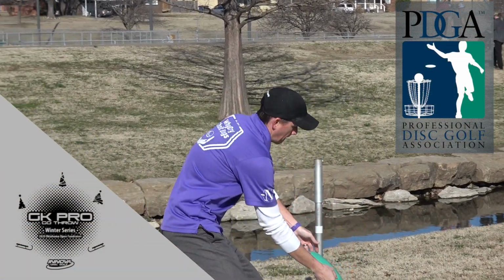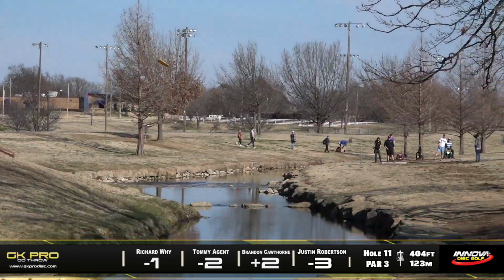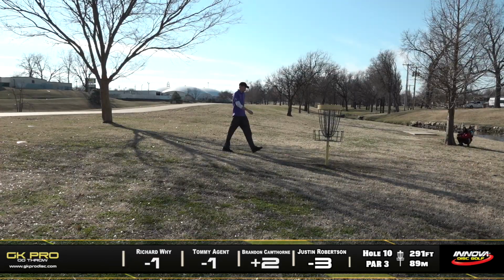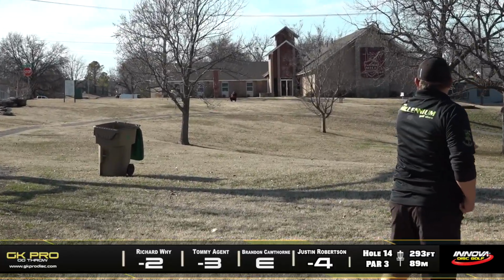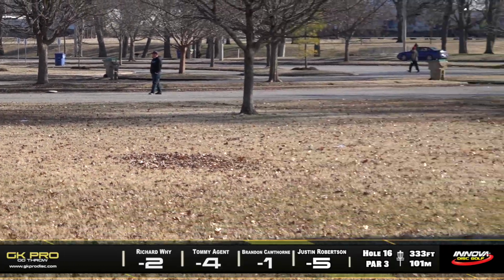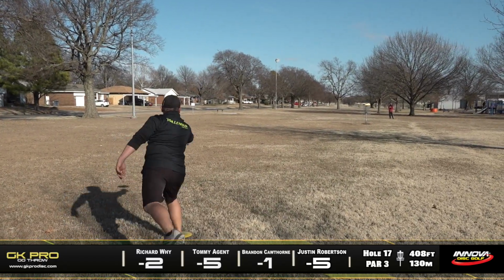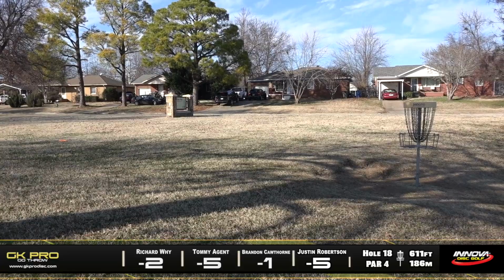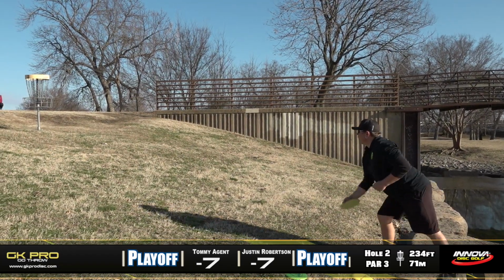GKPRO Winter Series | Final, B9 | Why, Agent, Cawthorne, Robertson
2020 GKPRO Winter Series
McClure Park DGC
Tulsa, Oklahoma

Commentary
Gabe Dao & Bobby Cox

Players
Richard Why
Tommy Agent
Brandon Cawthorne
Justin Robertson